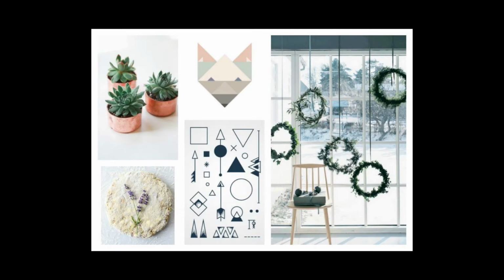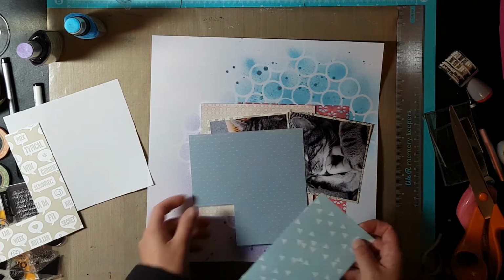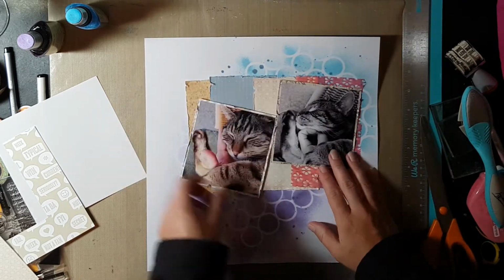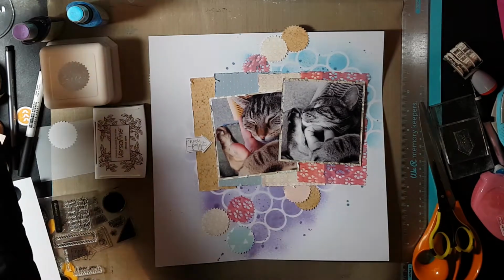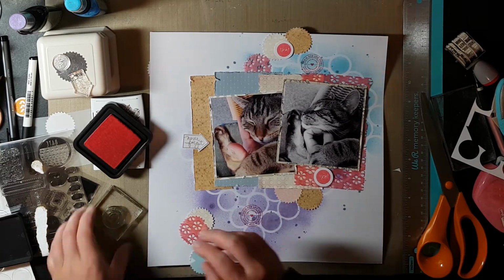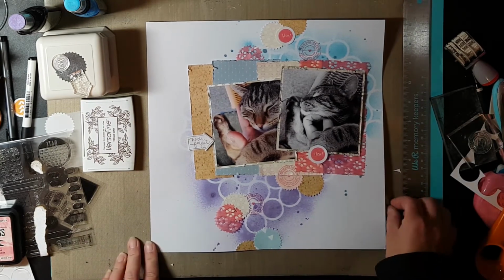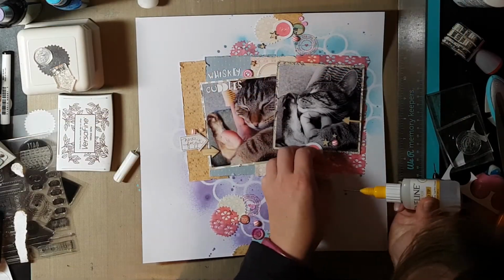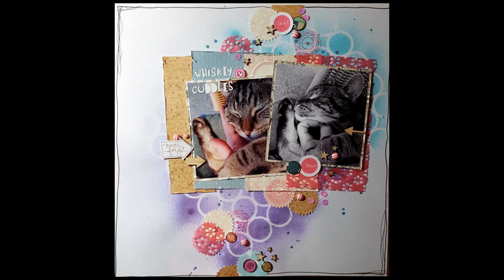Scraplift Saturday: Whiskey Cuddles (Julia - The Art of Creating)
Today's Scraplift Saturday video is by Julia from The Art of Creating, who will be scraplifting another layout and creating their own based on it.

This layout was based on a page by a design team member from Hip Kit Club! I wanted to incorporate geometric shapes from the inspiration piece and pulled out some punches and stamps to help with that. Using punches is a great way to add elements to a page if you are using smaller pieces of paper.

Here I am using an old Studio Calico kit - combination of project life cards, 6x6 papers and 12x12 papers (or scraps, should i say?)